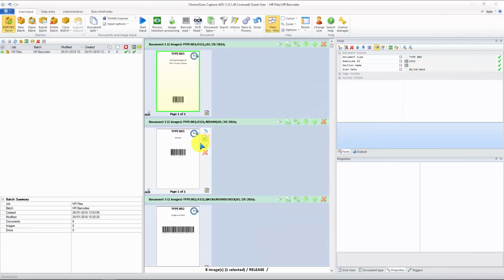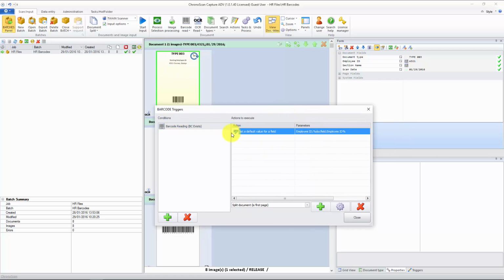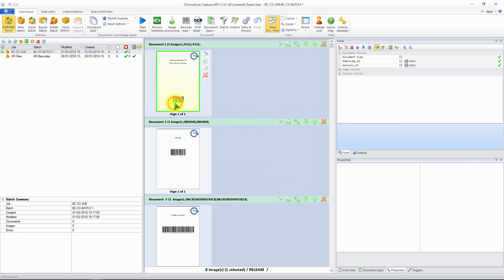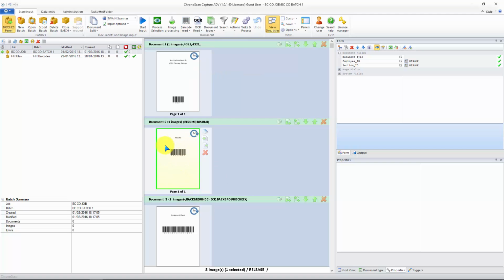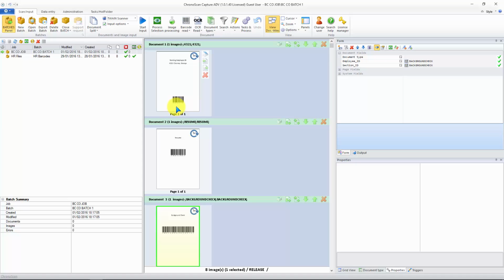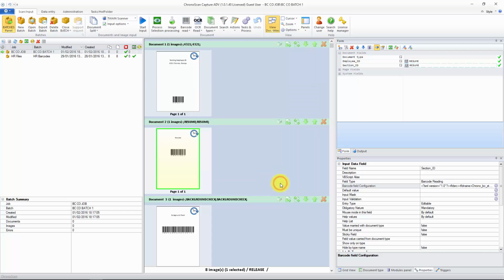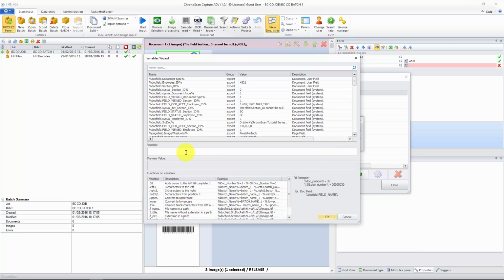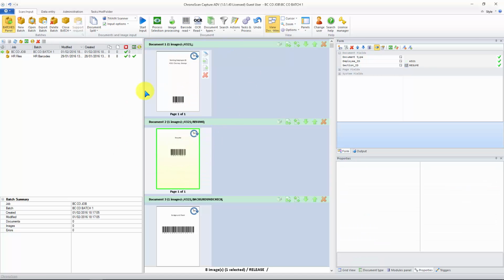Carry Document Header Page to Section Headers on ChronoScan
On this video we will learn how to capture one barcode value from the first document and carry it over to subsequent documents using barcode triggers.